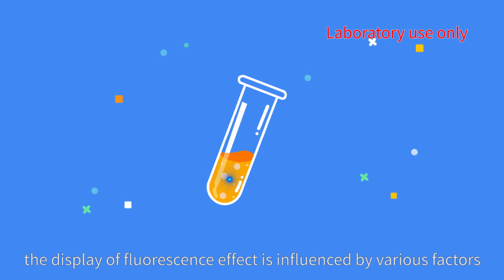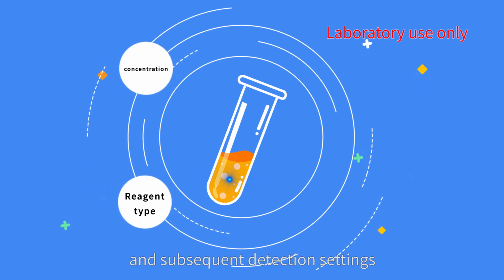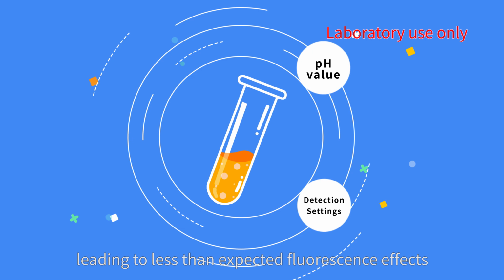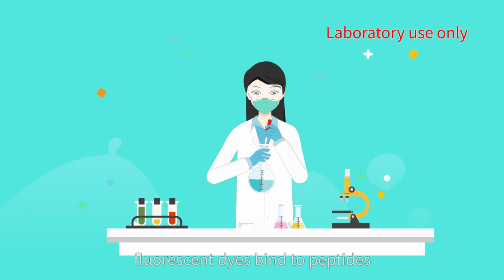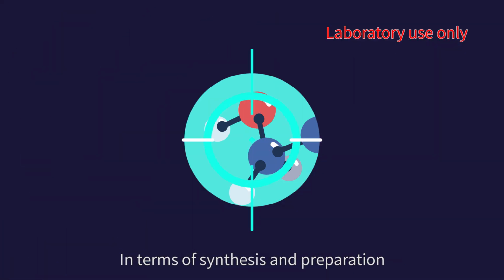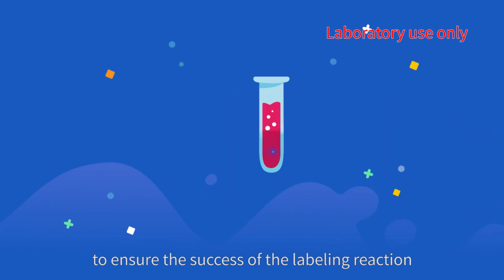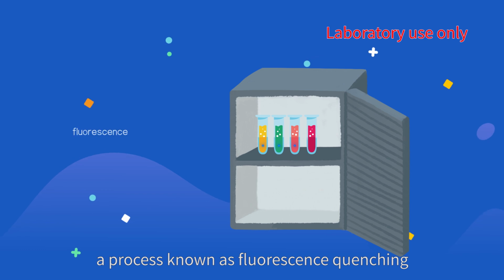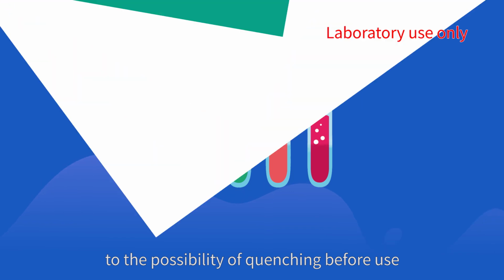Why can't fluorescence be observed |Protein Expression | Peptide Customization |Antibody Preparation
Have you ever encountered a problem where fluorescence cannot be observed when using fluorescent peptides? Poke the video and let's find the reason together!